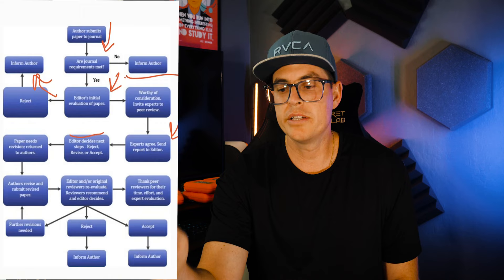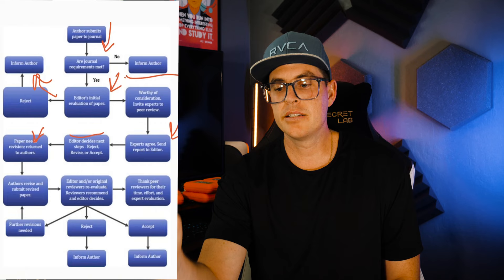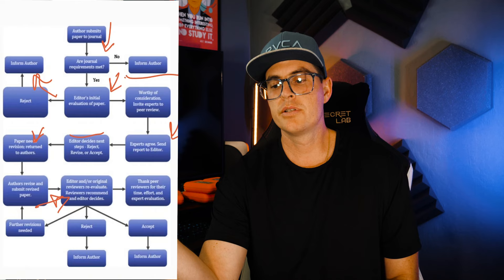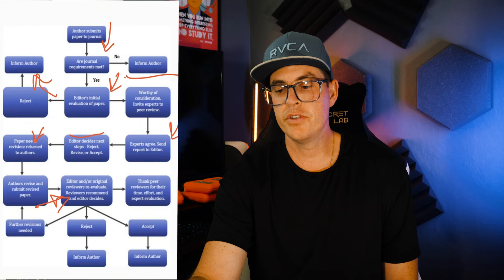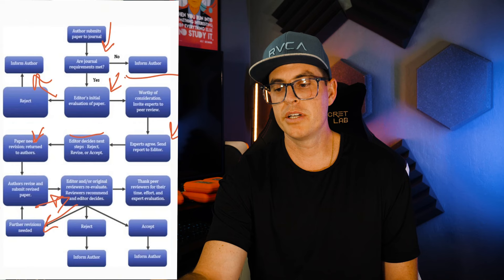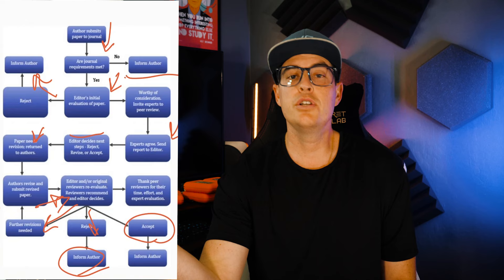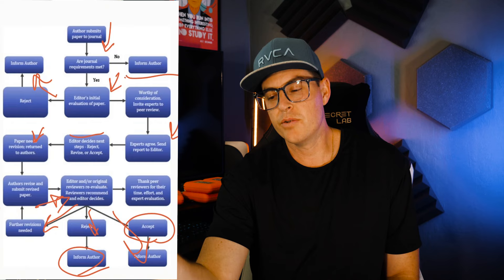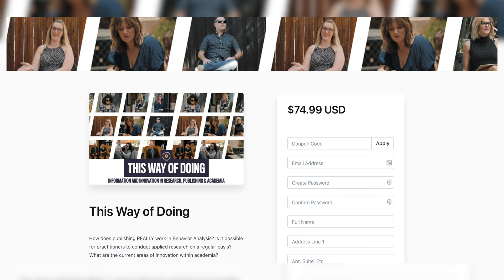What's MISSING from ABA Podcasts, Blogs, and YouTube Channels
Peer review. That's it. That's all we're missing, but it is SO IMPORTANT because of how much people are now learning about applied behavior analysis from non-peer-reviewed sources!

Special Thanks: